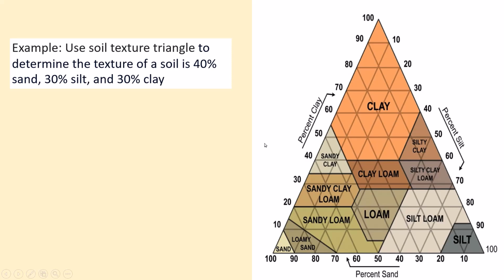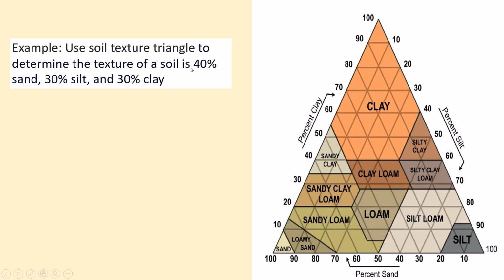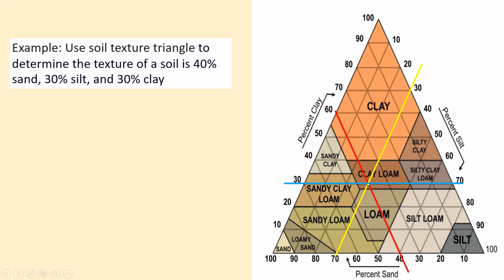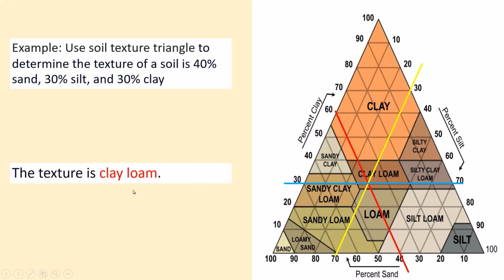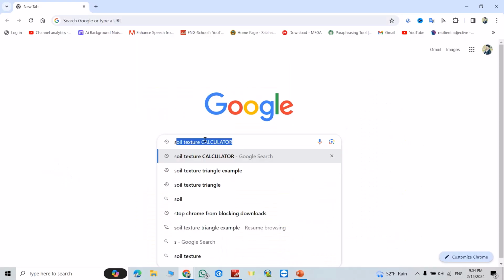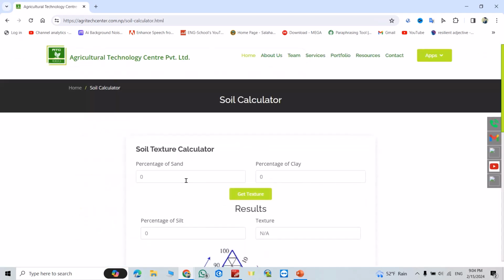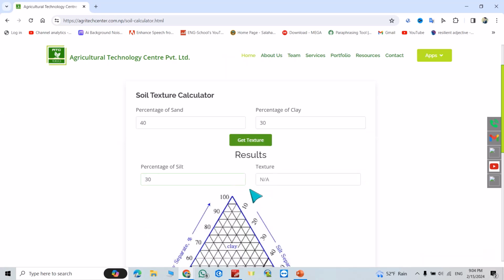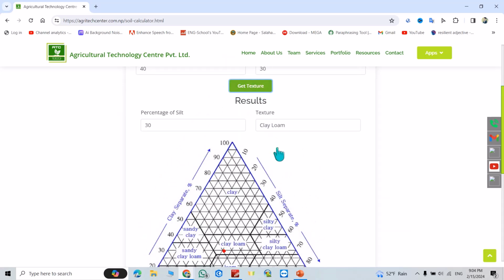How to use soil texture triangle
[Full Guide] Learn to classify texture of your soil using soil texture triangle